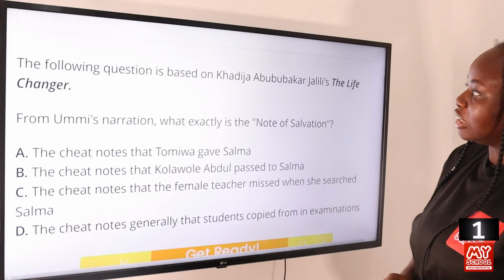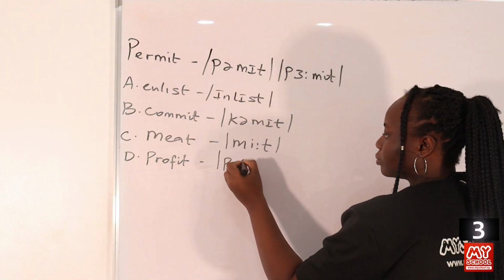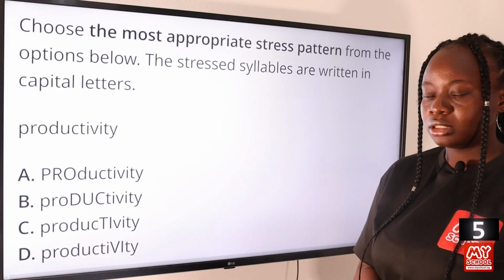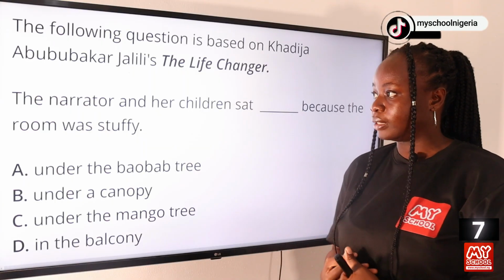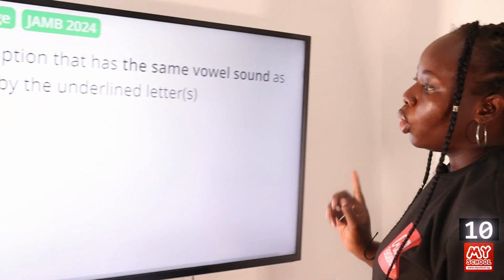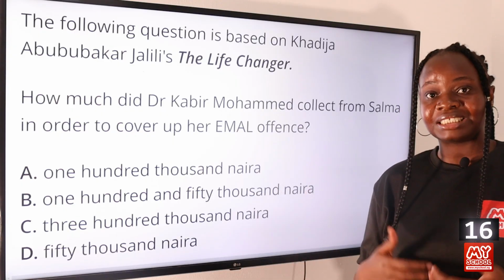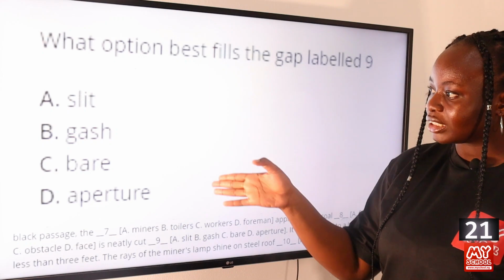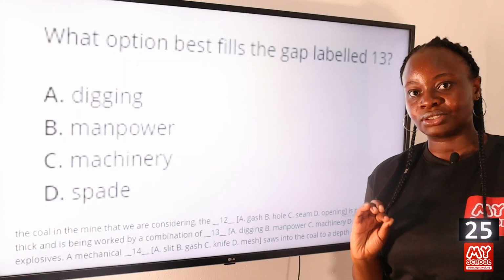JAMB CBT English 2024 Past Questions 1 - 25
Watch this video showing detailed explanations and solutions to the 2024 JAMB CBT Use of English Language Past Questions, specifically from questions 1 to 25.

To see where we're sourcing the questions in this video, which will enable you to follow this video tutorial, and to also get a list of all the questions and passages for JAMB English for 2024, see this link;

Here is the link to the passage:
The passage below has gaps.

If you have issues with any academic questions, we have an army of solutions providers on the Myschool website. We will answer your question within minutes. Just post your Use of English problems at this link;

1. JAMB CBT Practice Mobile App;
2. JAMB CBT Practice Software;